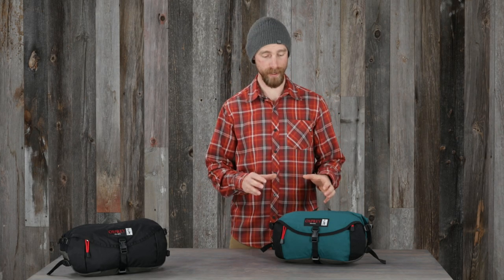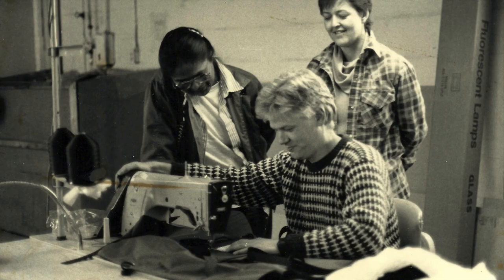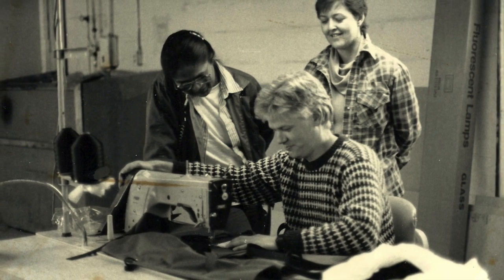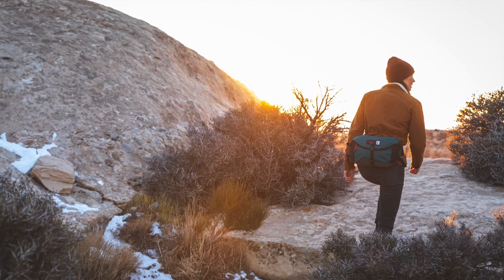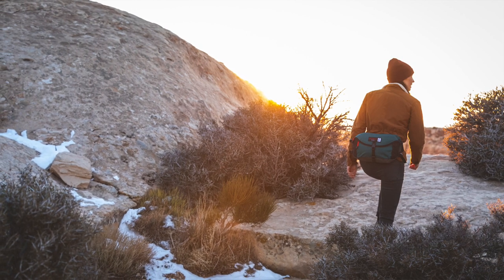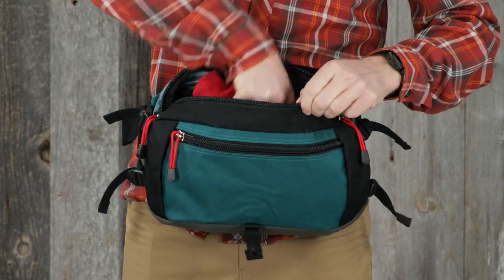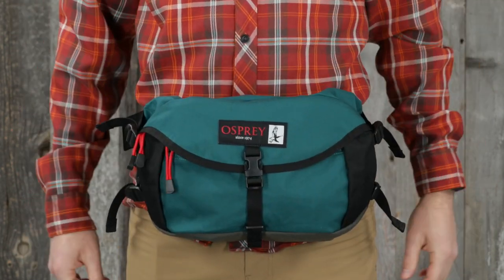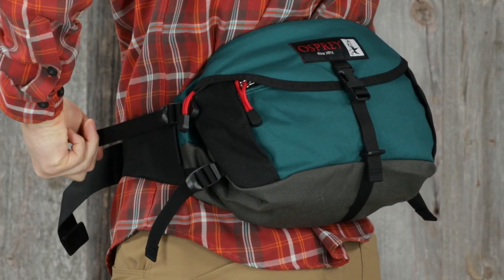Osprey Packs | Heritage Waist Pack | Product Tour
Lookout world—the waist pack is back, resplendent in old-school glory. As useful on trail as it is during travel, the Heritage Waist has ample room in its main zippered compartment and a buckled top flap for compression and rain protection. It’s practical, durable and guaranteed to be the envy of all the retro renegades out there!
Watch our official Heritage Waist pack review to learn more!